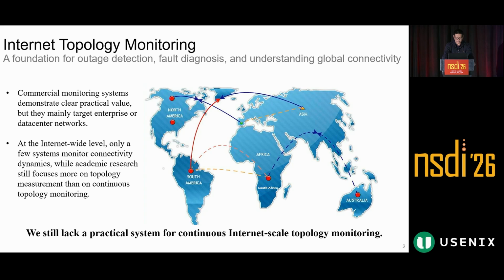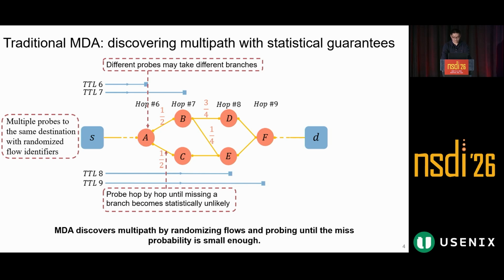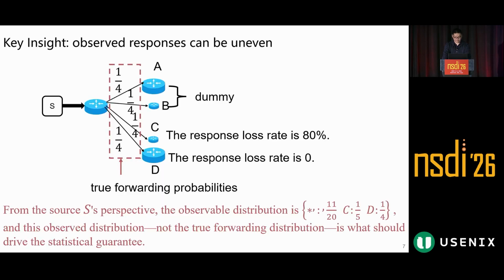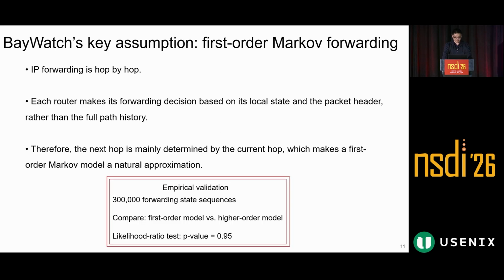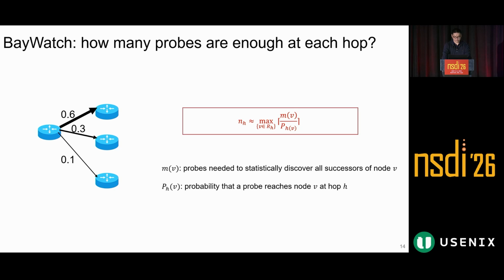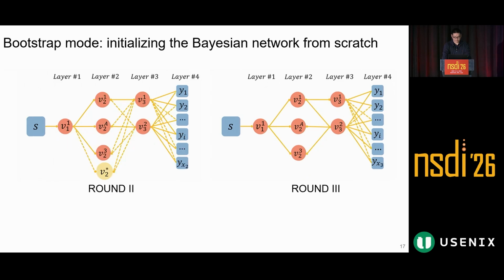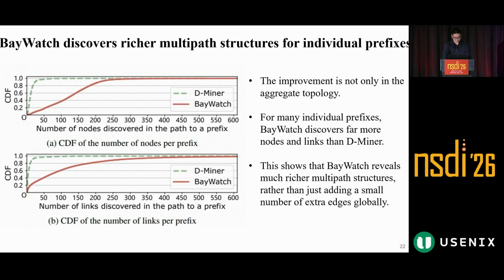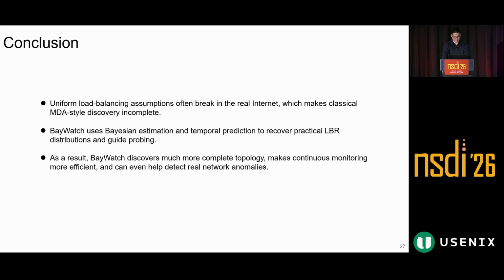NSDI '26 - BayWatch: Practical Internet-Scale Topology Monitoring with Dynamic Bayesian Estimation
BayWatch: Practical Internet-Scale Topology Monitoring with Dynamic Bayesian Estimation

Zhongxu Guan, Tsinghua University and Tsinghua Shenzhen International Graduate School; Shuai Wang, Li Chen, and Zhaoteng Yan, Zhongguancun Laboratory; Jiaye Lin and Dan Li, Tsinghua University; Yong Jiang, Tsinghua Shenzhen International Graduate School; Yingxin Wang and Ziqian Liu, China Telecom Cybersecurity Technology Co.,Ltd.

Internet topology monitoring is important for understanding topology dynamics. While a few commercial services have been provided to monitor the specified topology, academic research on Internet-scale topology monitoring still lags behind with two key limitations: 1) topology incompleteness caused by simplified assumption of uniform load-balancing responses (LBR) distribution; 2) low probing efficiency due to the lack of temporal awareness.

In this paper, we introduce BayWatch, a practical Internet-scale topology monitoring system that overcomes these limitations based on a Dynamic Bayesian Network (DBN). Leveraging the Markov property of packet forwarding, BayWatch models it as a sequence of state transitions over time within the DBN, so as to estimate the true LBR distribution and predict its temporal evolution. Internet-wide measurement results demonstrate that benefiting from the estimated LBR distribution, BayWatch can discover 2.4×/2.8× more nodes/links than the state-of-the-art algorithm, D-Miner, while the temporal awareness reduces the number of probes by 6.3× with negligible topology completeness loss. Moreover, we demonstrate that BayWatch can help detect anomalies using a real-world network outage event.